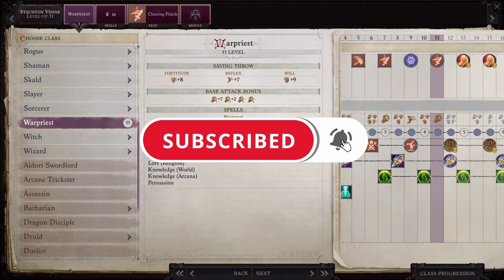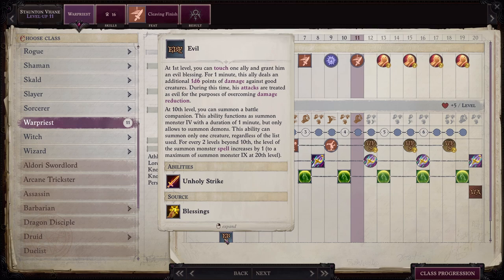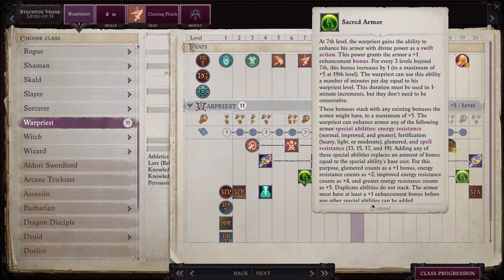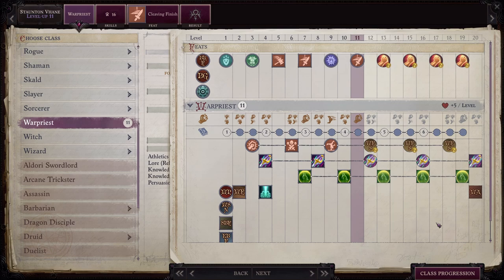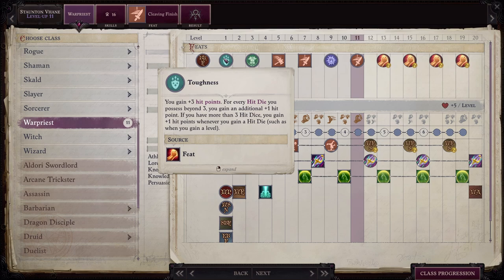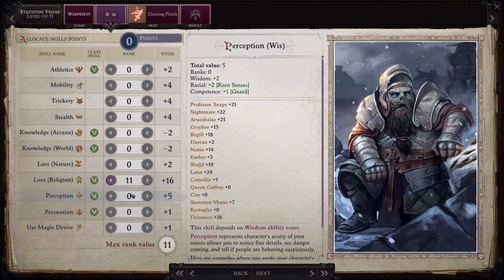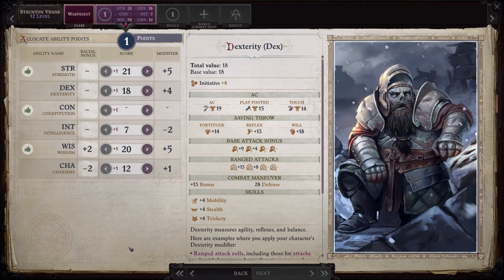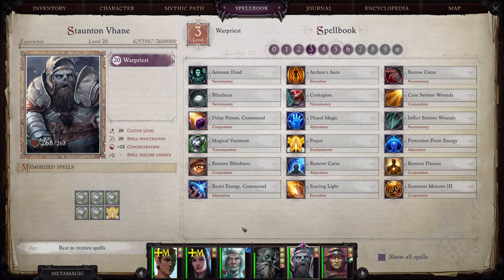Undead Warpriest Party Member Build | Pathfinder: WotR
In this video I go over how to build the undead version of Staunton Vhane.

Pathfinder: WOTR is an isometric single-player role-playing story game currently in development by Russian studio Owlcat Games and published by Deep Silver, based on Paizo Publishing's Pathfinder franchise. Announced through a Kickstarter campaign in February 2020, the game will be released for PC, Microsoft Windows, and macOS on September 4, 2021.  A console version for Xbox Series X, Xbox Series X Gameplay, PS5, PS5 Gameplay, Playstation 5, Playstation 5 Gameplay, will be released at a later date.  The game is a sequel to Pathfinder: Kingmaker.

In WOTR the realm of Sarkoris was destroyed when Areelu Vorlesh opened a rift to the abyssal planes of existence, and hordes of demons invaded the world of Golarion. Led by the evil Demon Lords Deskari, Baphomet, and Nocticula, the abyssal forces crushed all who stood against them, turning Sarkoris into a demon‑infested land now known as the Worldwound.  Join the Crusade against the demonic invasion and rise as a new hero wielding unimaginable powers in this classic CRPG. The fate of this world lies in your hands.

Choose your Mythic Path and embody an Angel, Demon, merciless Lich, wily Trickster, superhero Azata, law incarnate Aeon, truly evil Swarm, merciful Gold Dragon, or forgo all of them to stand alone as a Legend.  Each path will allow you to improve your hero in unique ways, adding a  new layer to character development and making your hero and their allies a true match for their powerful enemies.

There are more than a dozen potential party members in the game including Camellia (Half-Elf/Spirit Hunter), Seelah (Human/Paladin), Lann (Mongrel/Zen Archer), Ember (Elf/Stigmatized Witch), Arueshalae (Succubus/Espionage Expert), Woljif (Tiefling/Eldritch Scoundrel), Daeran (Aasimar/Oracle), Sosiel (Human/Cleric), Regill (Gnome/Hellknight), Wenduag (Mongrel/Fighter), Nenio (Kitsune/Scroll Savant), Greybor (Dwarf/Slayer).  All of these companions have their own backgrounds, alignments, and motivations.  All of them are fully voice acted with unique character models.  There are even more followers that are locked behind specific story/mythic quest options!

00:00 Intro
11:22 Character Levels
15:19 Mythic Levels
17:16 Spellbook
23:32 Lategame Items
26:30 Outro